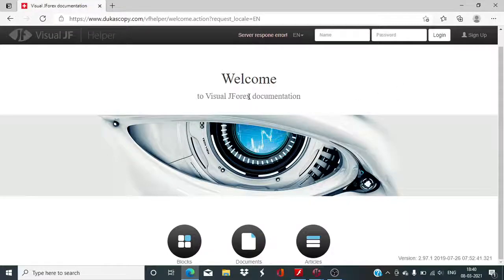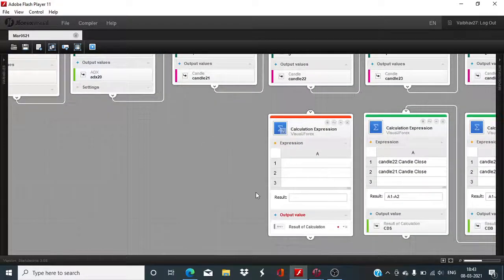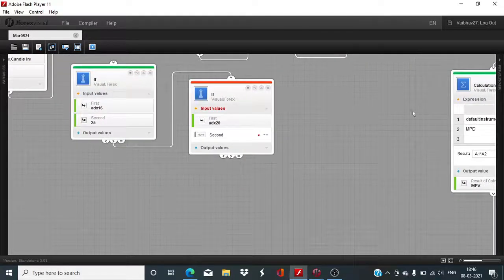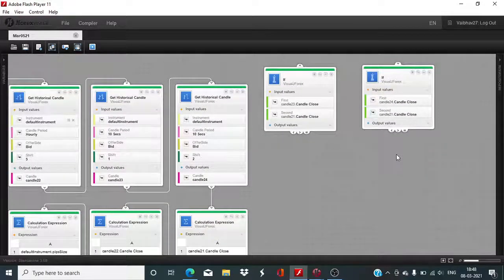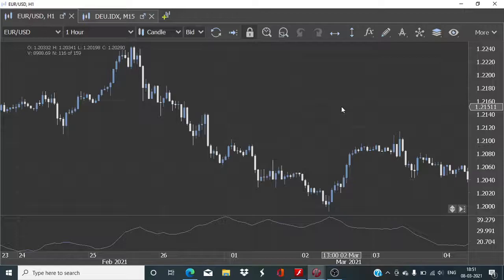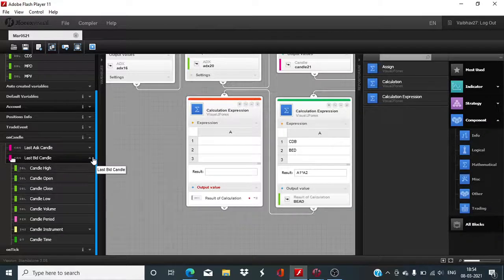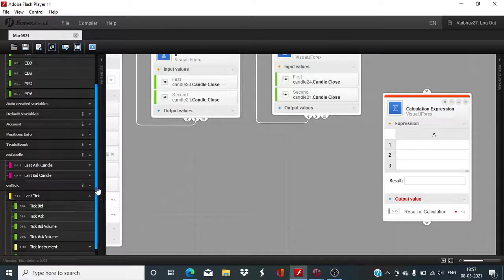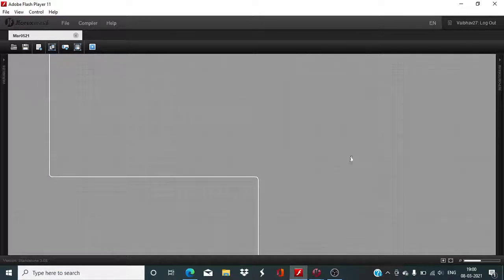Visual JForex: Average Directional Index | Part 2